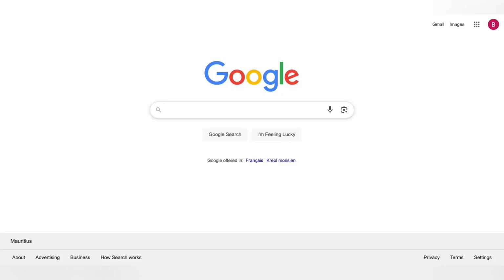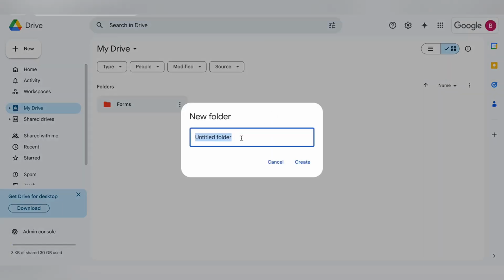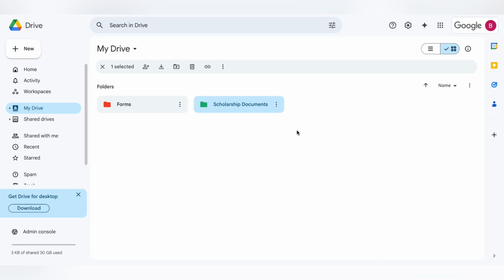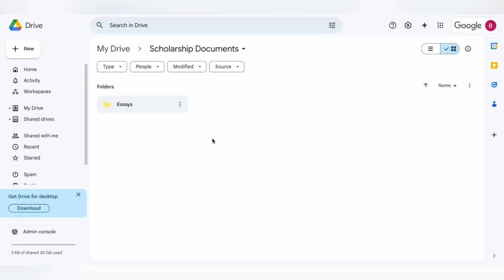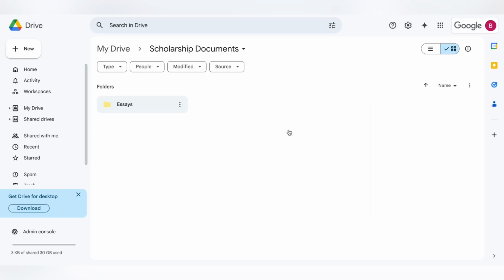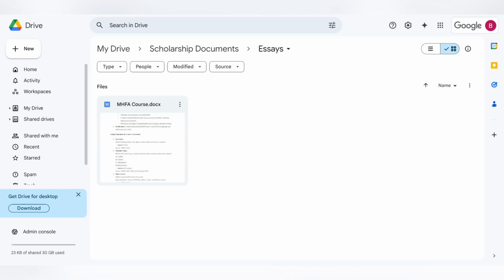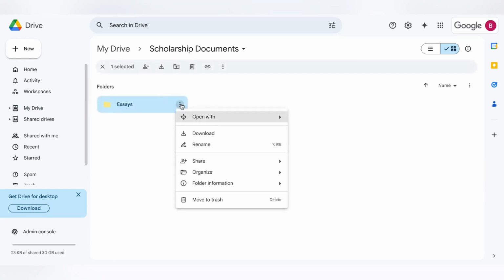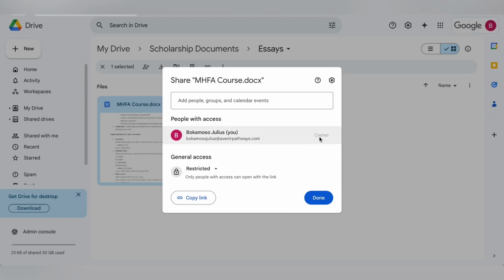How to Organize Scholarship Documents Using Google Drive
This video explains how to organize scholarship documents using Google Drive so you never lose files or upload the wrong document.

Time Stamps:
00:00 Access Google Drive
00:47 My Drive
01:04 Create folders
02:40 Create sub-folders
03:51 Add files
05:14 Giving access